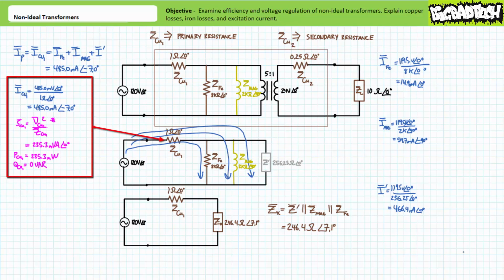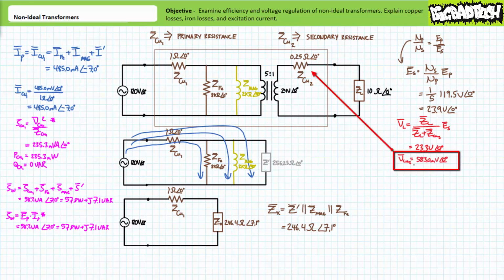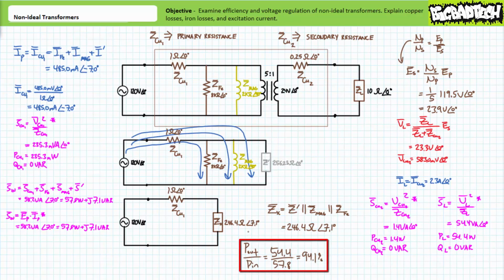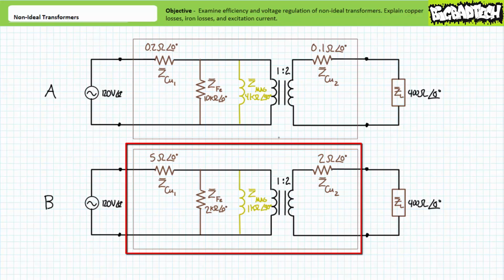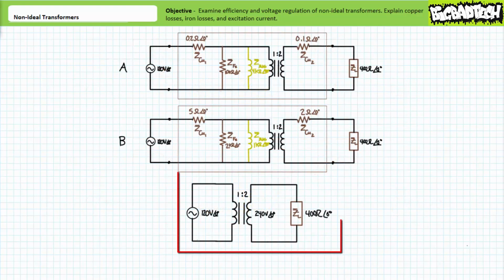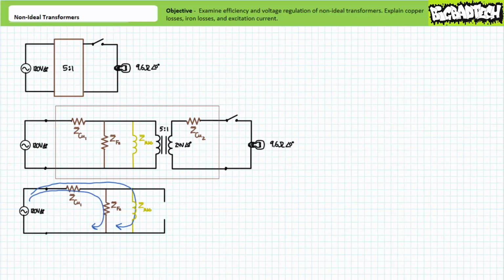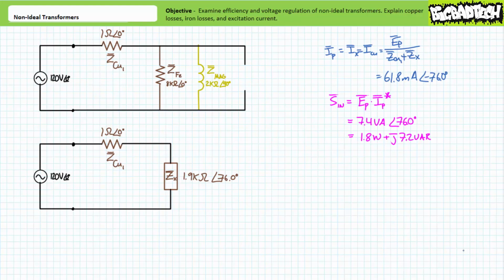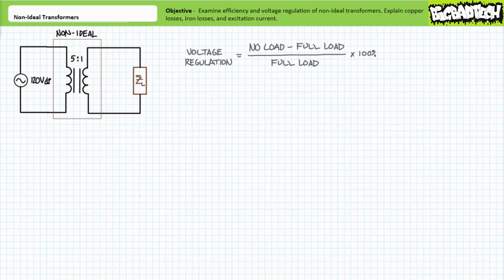Non-Ideal Transformers (Part 2 of 2)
In this lesson we'll examine increasingly sophisticated models accounting for inefficiencies of non-ideal transformers. We'll examine copper losses in the form of the internal resistance of the primary and secondary windings, explain magnetizing or excitation current, discuss iron losses in the form of hysteresis and eddy currents, and finally we'll examine efficiency, voltage regulation, and the less than ideal performance of a transformer with no load on the secondary. (Part 2 of 2)